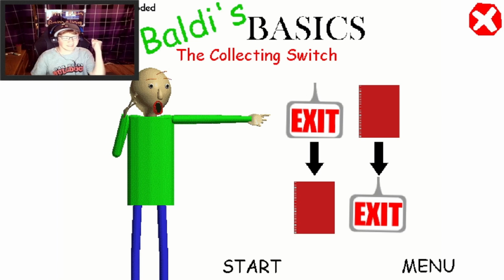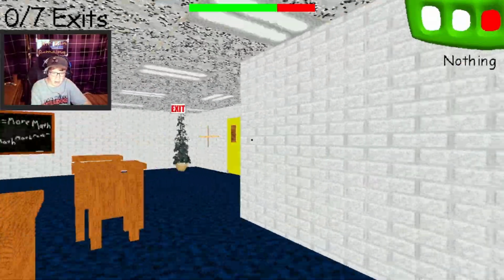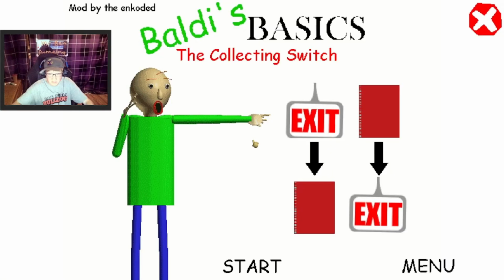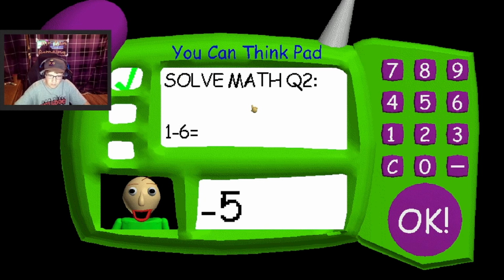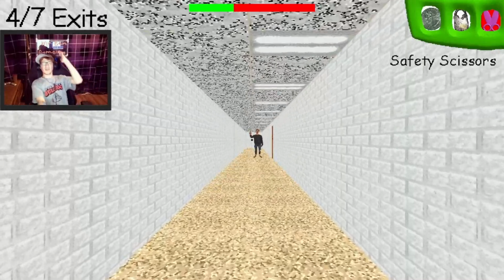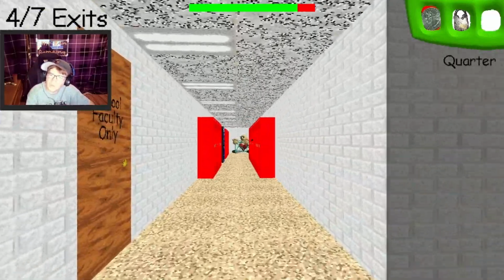Baldi basics The Collecting Switch and Baldi Teleport Chaos edition, baldi basics mod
WHATS GOING ON EVERYBODY! My name is Ben AKA Mr Ben Gameing and I am back playing more Baldi's Basics mods Today I play two baldi basics mods by @theenkoded  and DanDoesGames